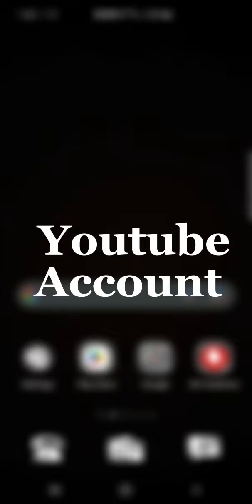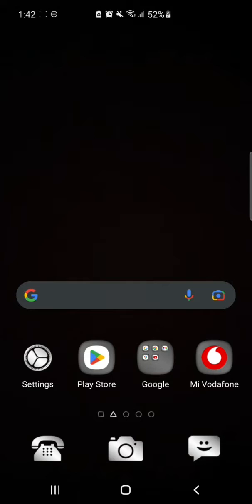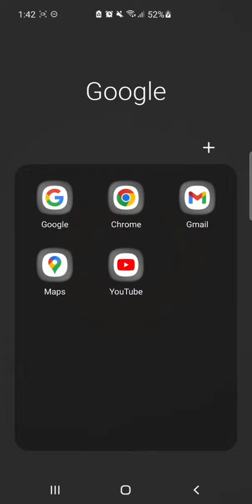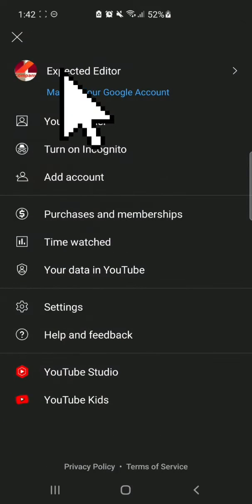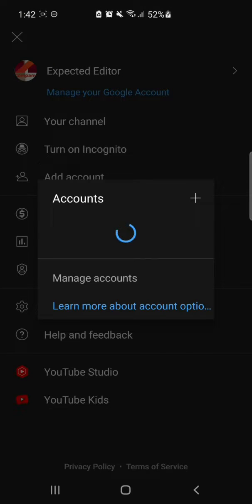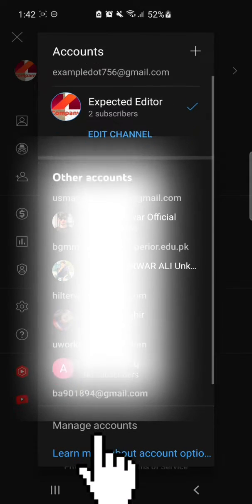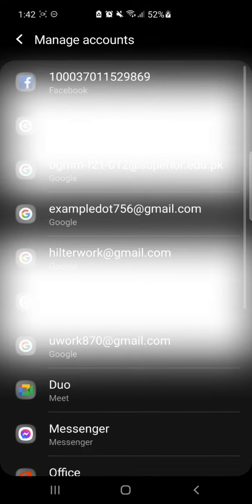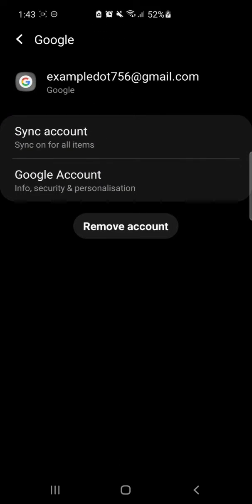How To Remove Youtube Account in Youtube App (2022)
youtubechannel youtuber youtubers Learn how to remove your personal youtube account from Youtube app on your Android or iPhone mobile.